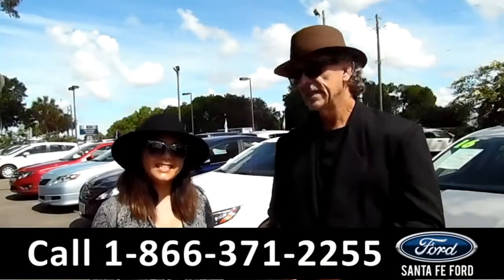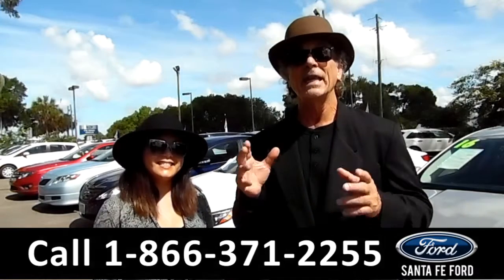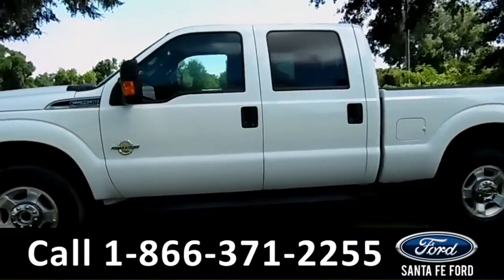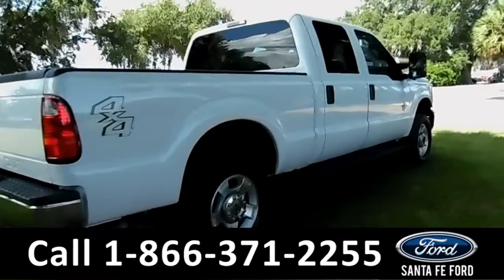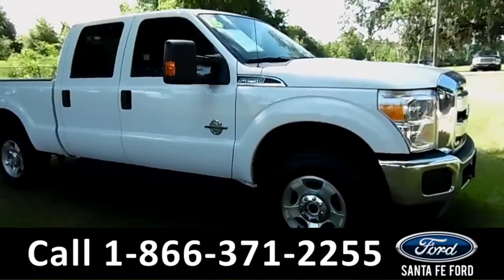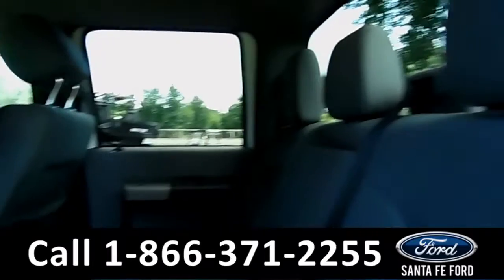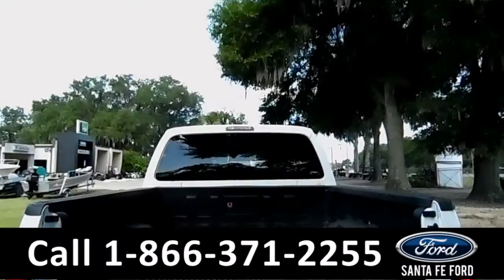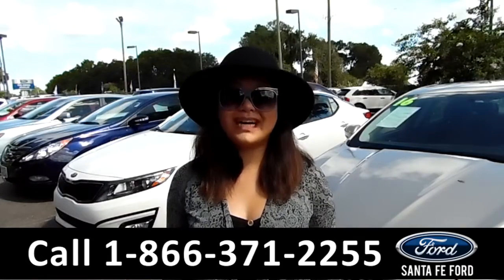Ford F-250 Gainesville Fl 1-866-371-2255 Stock# G-36199P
Ford F250 Gainesville Fl 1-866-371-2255 Stock# G-36199P Here's the LINK!

Year: 2016
Make: Ford
Model: F250 F-250
Location: Gainesville, Fl
Engine: n/a
Trans: Automatic
Exterior: White
Miles: 28,756